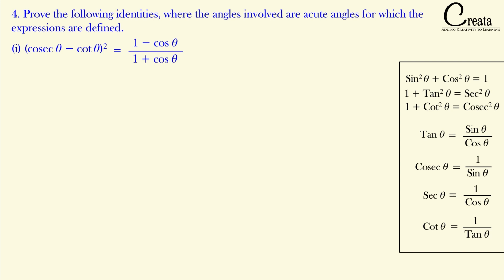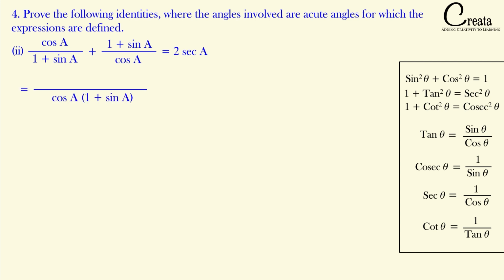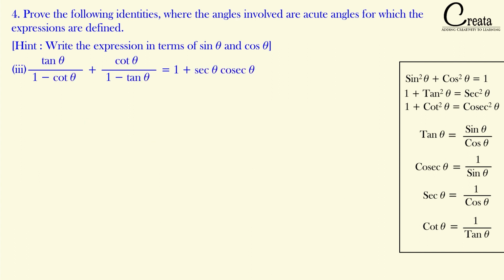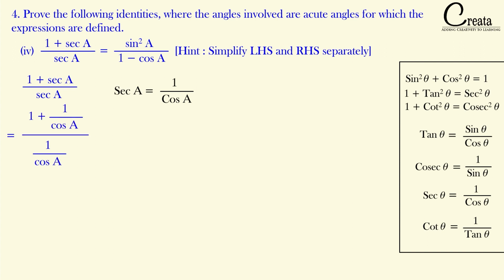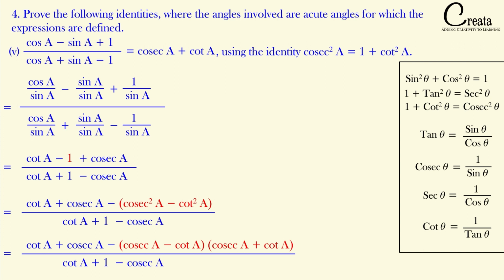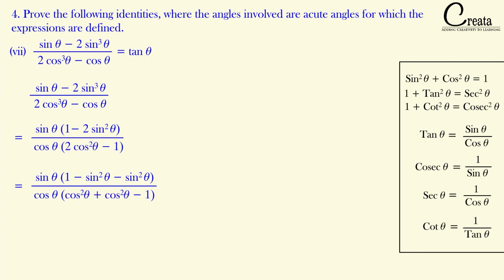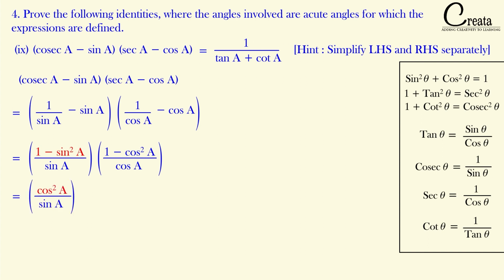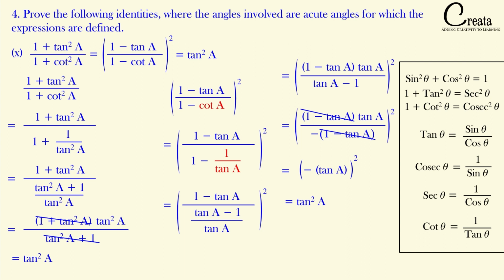Trigonometry class 10th Exercise 8.3 Q4 | Class 10th Trigonometry series | CREATA CLASSES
This is the 10th lecture of the Trigonometry series for class 10th math students, which is chapter 8 in NCERT. This lecture covers Exercise 8.3 question 4. The content is as per the latest updated syllabus.

Regards
CREATA CLASSES